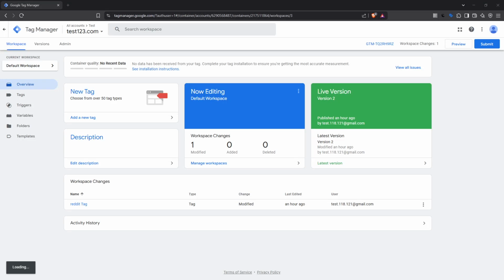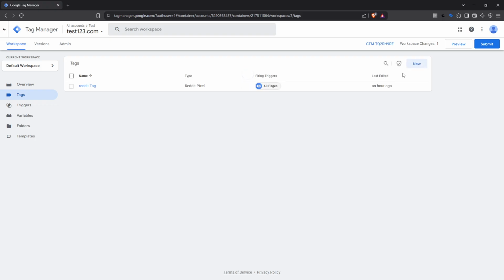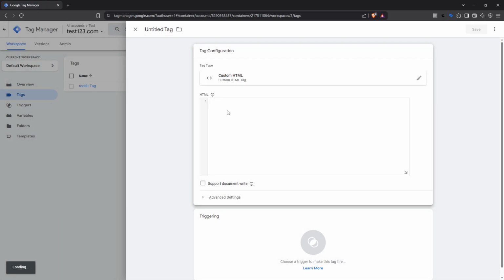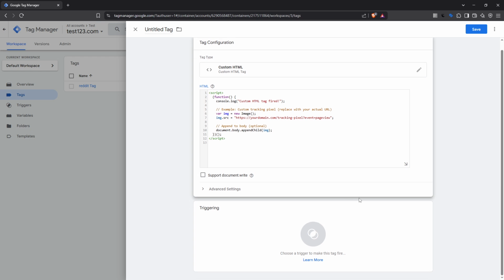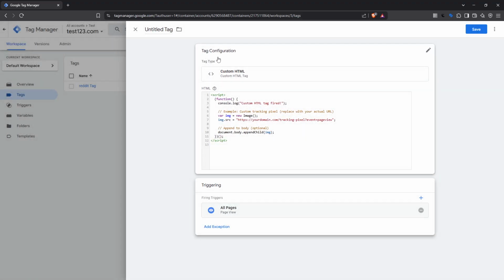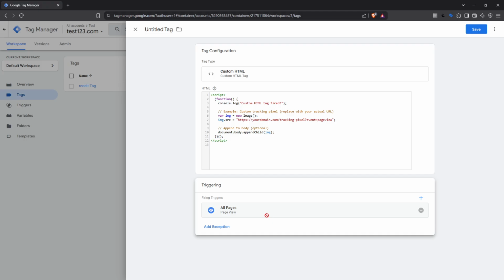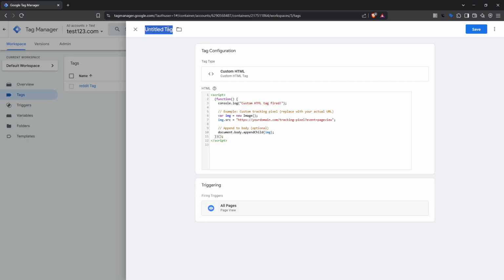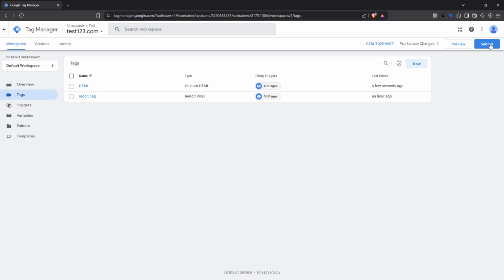How to Use Custom HTML Tags in Google Tag Manager [2025 Full Guide]